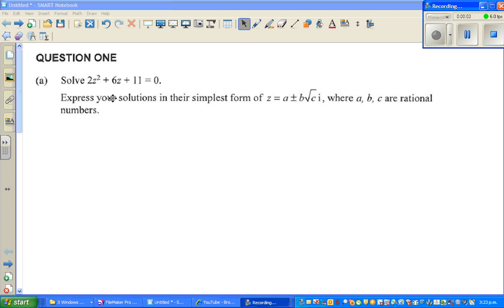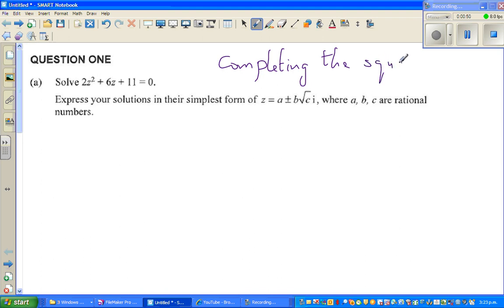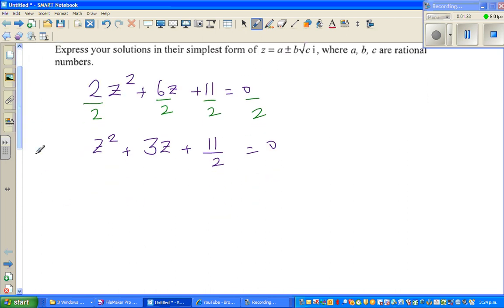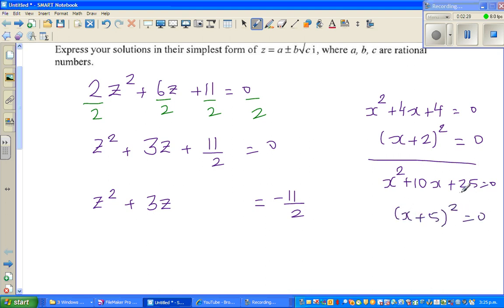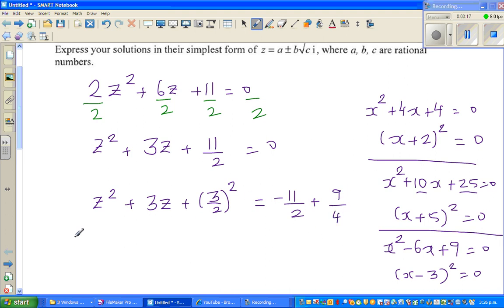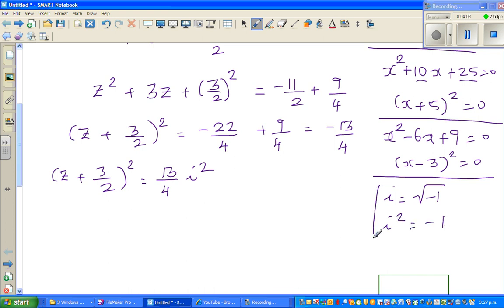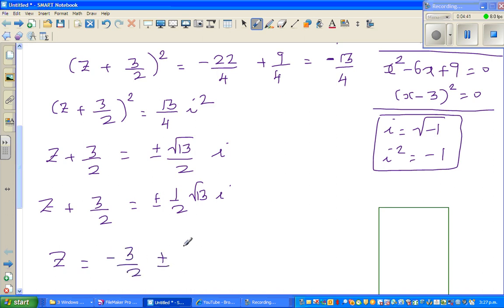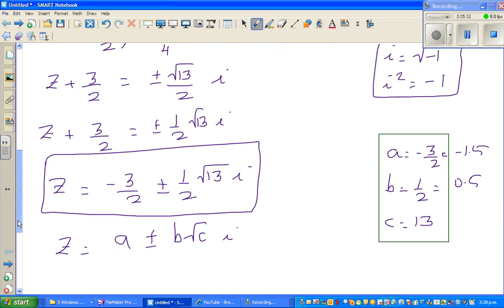Solving quadratic equation using completing the square method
In this video I have shown how to solve a quadratic equation with complex roots to solve by completing the squares